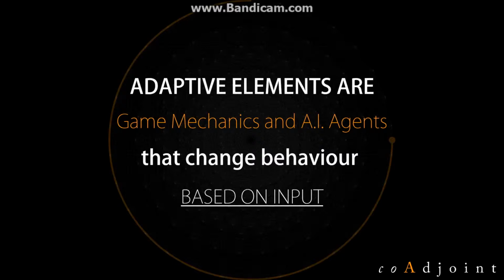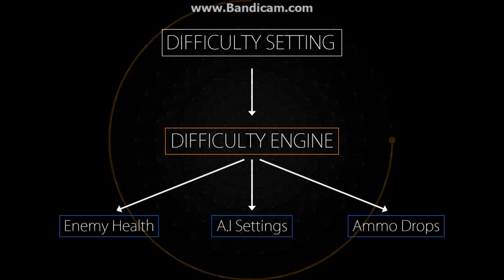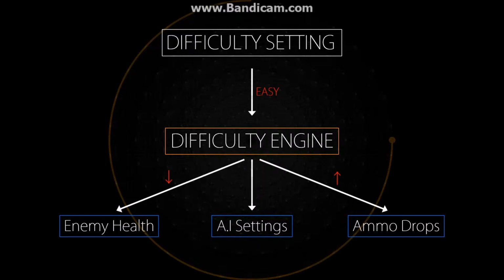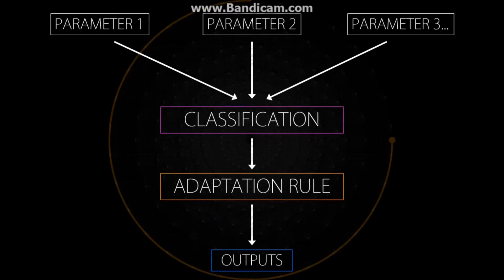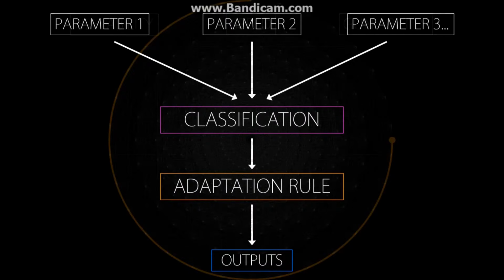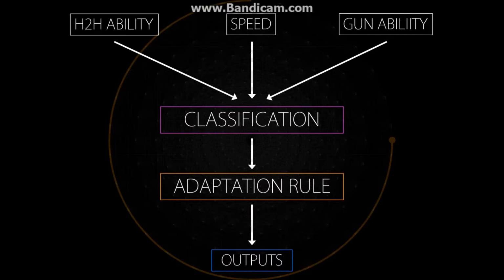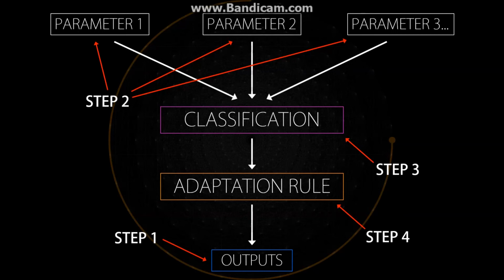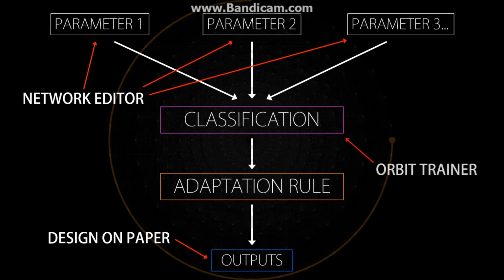coAdjoint Orbit Tutorial Series Video 4 - Designing Adaptive Elements in your Games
In this video, we discuss creating and designing adaptive elements in your games. We then explain how this adaptive game design methodology is implemented in Orbit.

coadjoint.co.uk